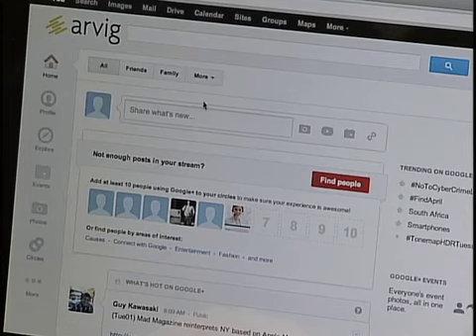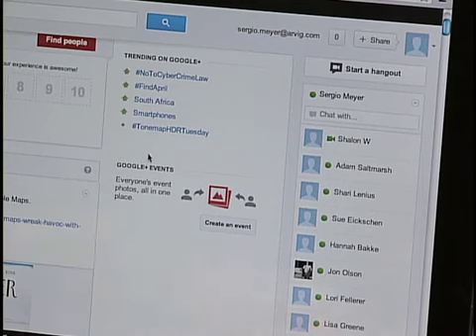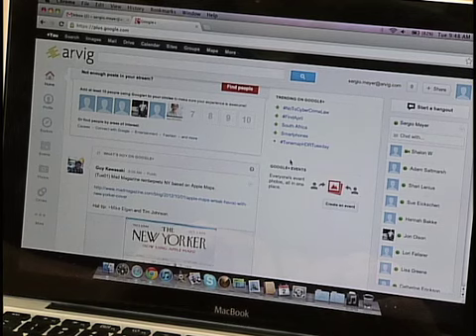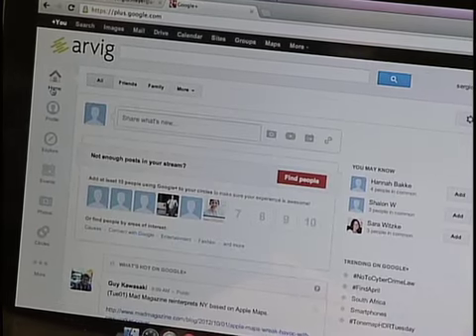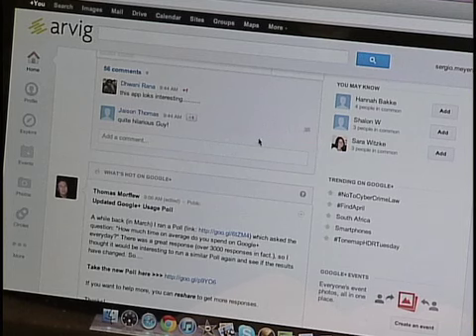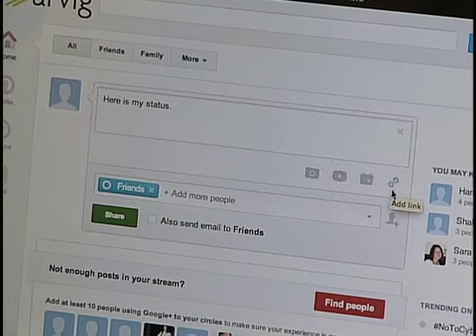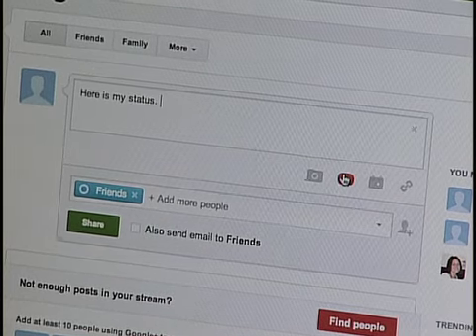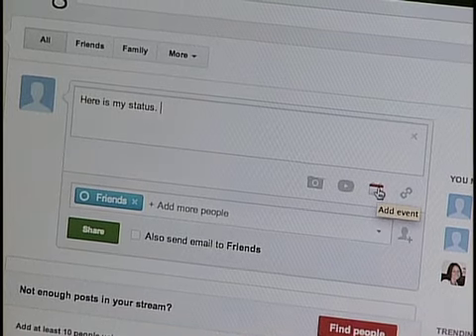Google Plus 101